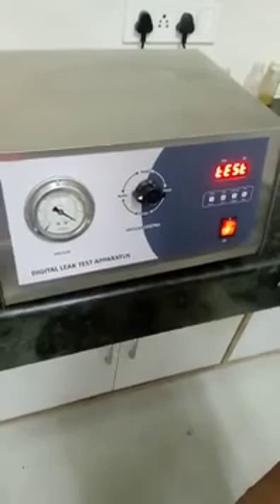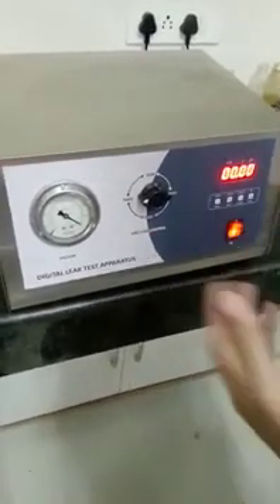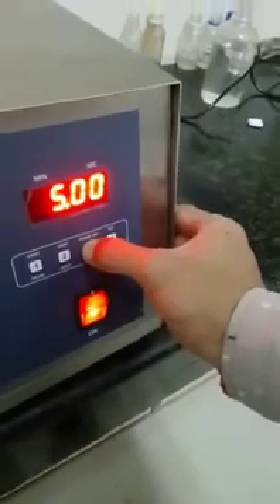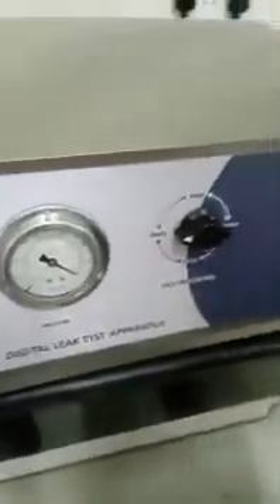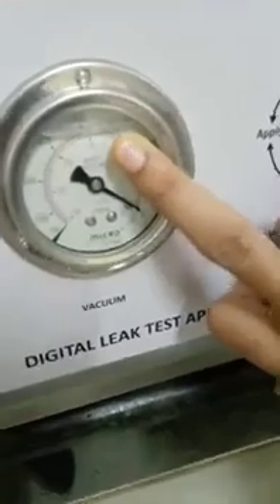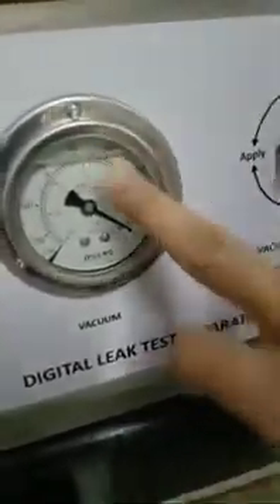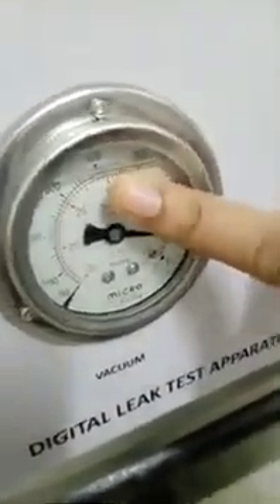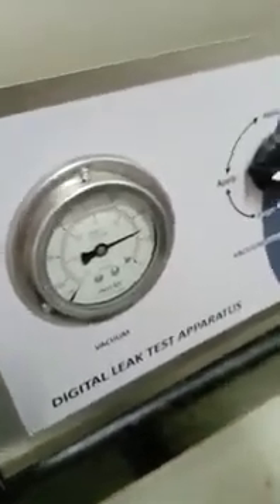Manti Lab Leak Test Apparatus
Dear Sir/Madam,

We would like to introduce our company as one of the best quality scientific instruments manufacturer from Republic of India.
 Manti Lab Solutions
We are a growing company with an excellent track record for the best customer satisfaction.